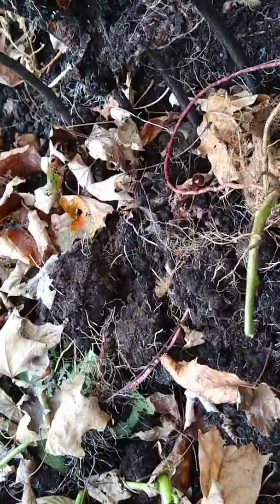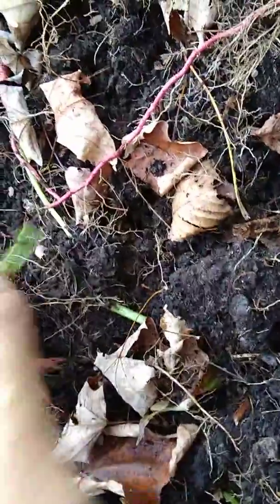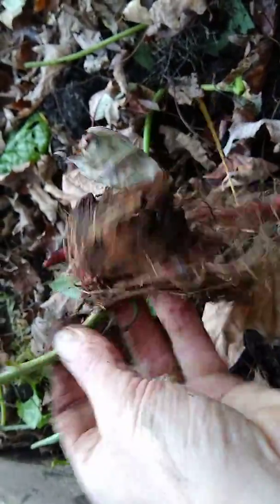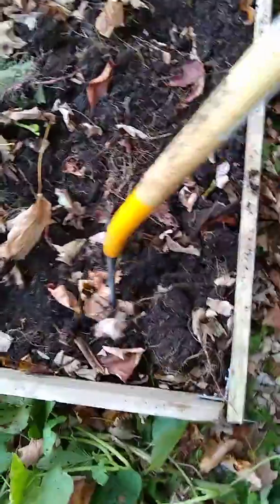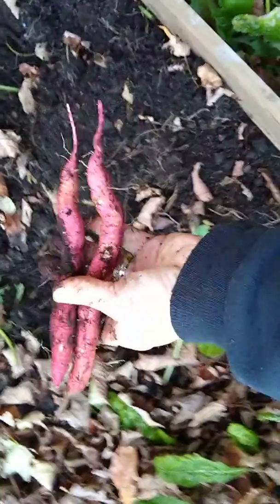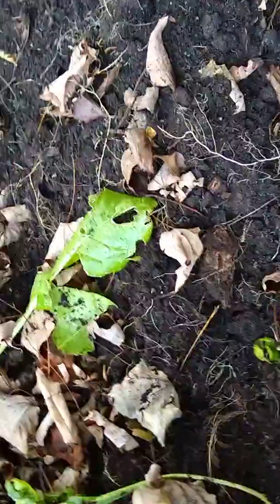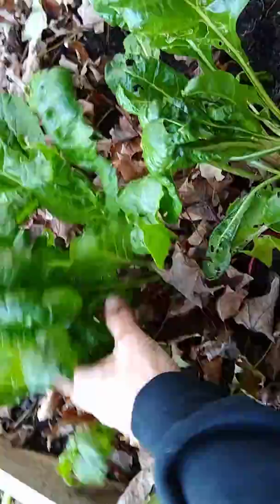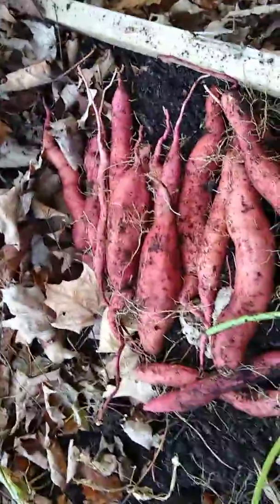Sweet potato harvest, October 5,2019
Sorry about the poor video;-(